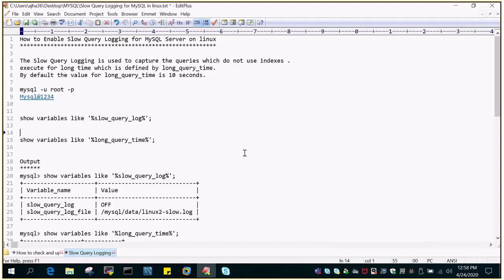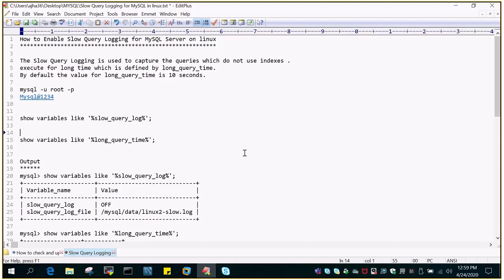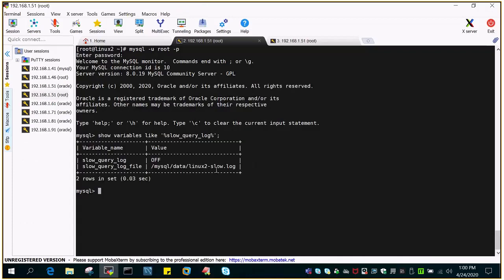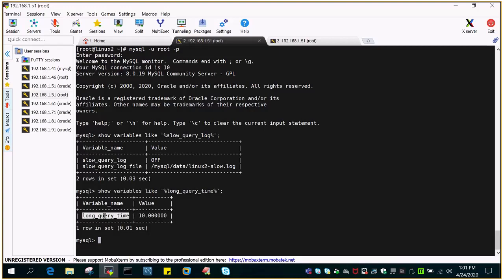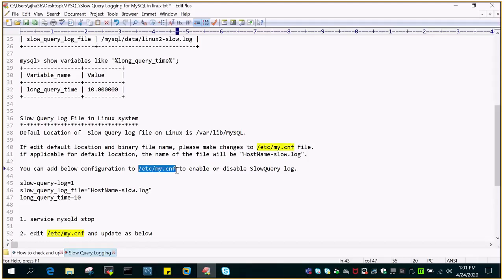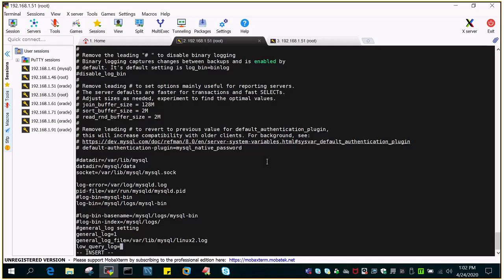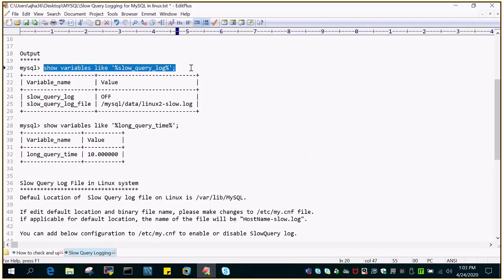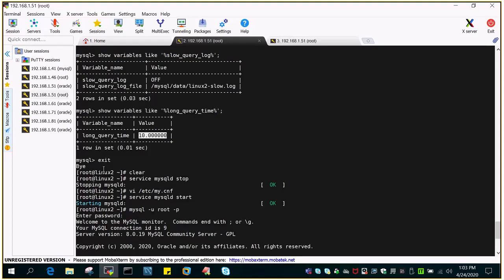MySQL :How to enable slow query logging in mysql server on Linux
How to Enable Slow Query Logging for MySQL Server on linux

The Slow Query Logging is used to capture the queries which do not use indexes .
execute for long time which is defined by long_query_time.
By default the value for long_query_time is 10 seconds.

Mysql@1234

show variables like '%slow_query_log%';

show variables like '%long_query_time%';

Output
mysql  show variables like '%slow_query_log%';
| Variable_name       | Value                       |
| slow_query_log      | OFF                         |
| slow_query_log_file | /mysql/data/linux2-slow.log |

mysql show variables like '%long_query_time%';

Slow Query Log File in Linux system
Defaul Location of  Slow Query log file on Linux is /var/lib/MySQL.

If edit default location and binary file name, please make changes to /etc/my.cnf file.
if applicable for default location, the name of the file will be "HostName-slow.log".

You can add below configuration to /etc/my.cnf to enable or disable SlowQuery log.

slow-query-log=1
slow_query_log_file="HostName-slow.log"
long_query_time=10

1. service mysqld stop

2. edit /etc/my.cnf and update as below

slow-query-log=1